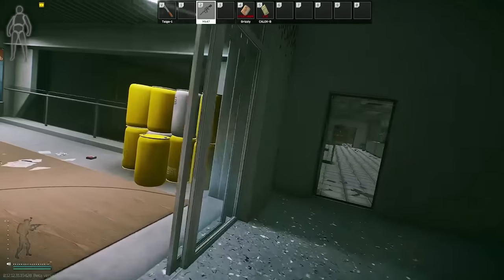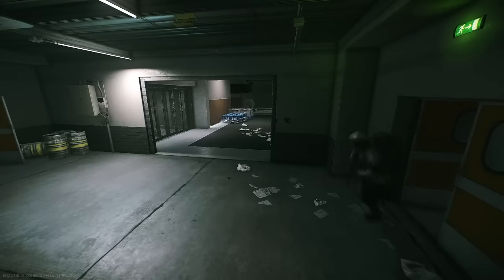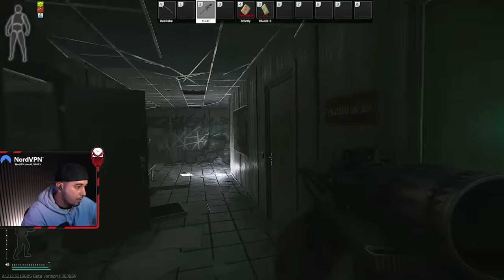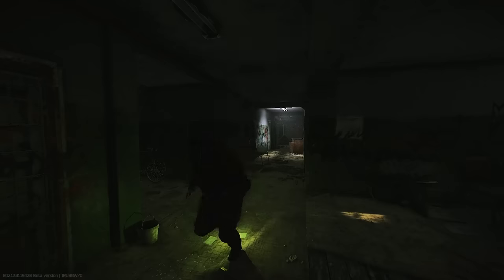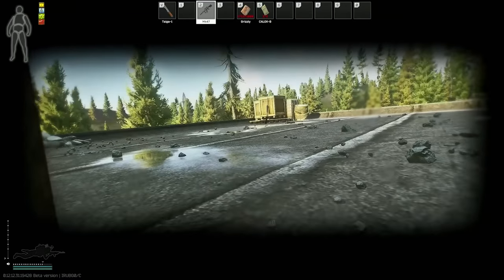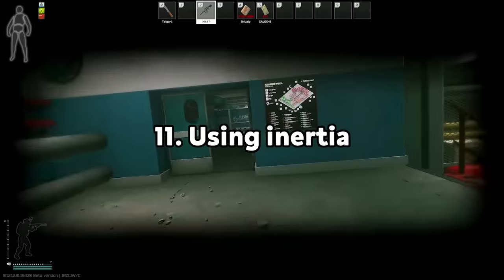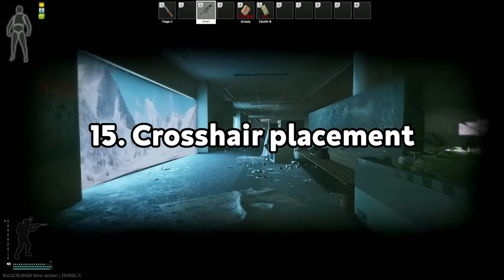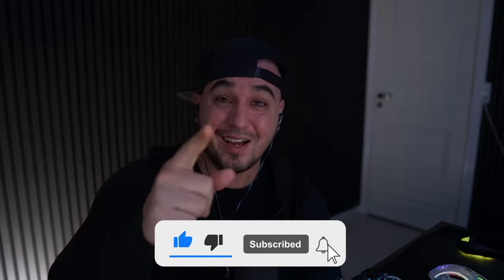The ONLY EFT PvP GUIDE You Will Ever Need ...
I am live on Twitch everyday from 9am CET